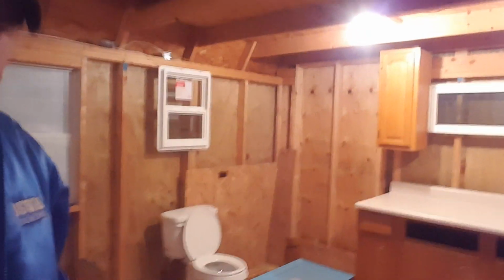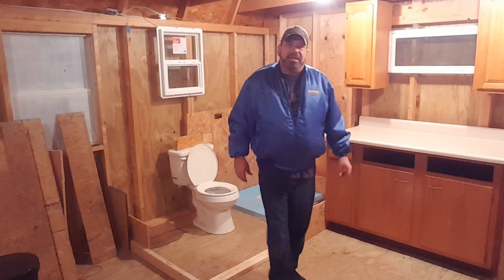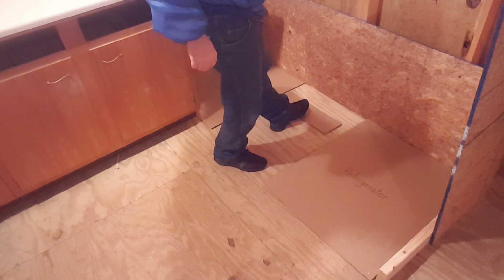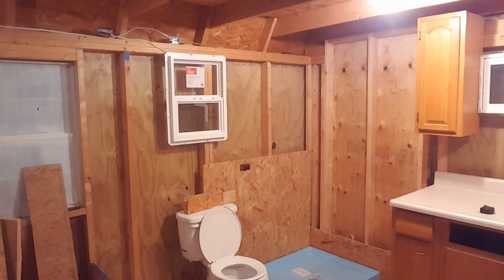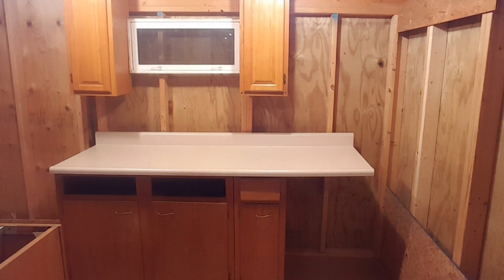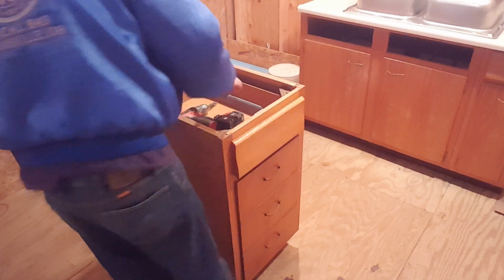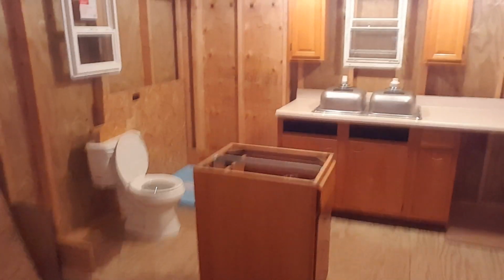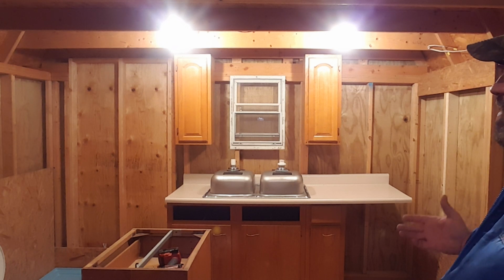SHED TO HOUSE TINY HOME Working on the layout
Almost got it figured out. It is very hard to put 10 pounds of crap in a 3 pound bag so to speak. Shed to House Tiny Home is a lot harder then it looks.